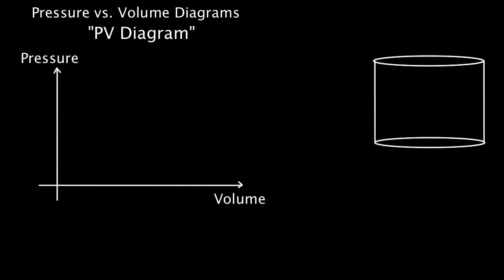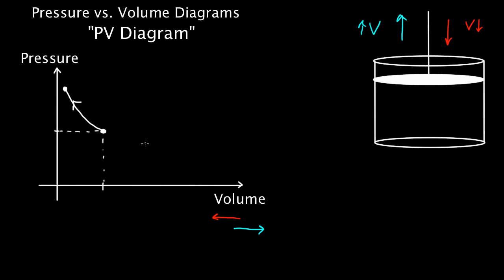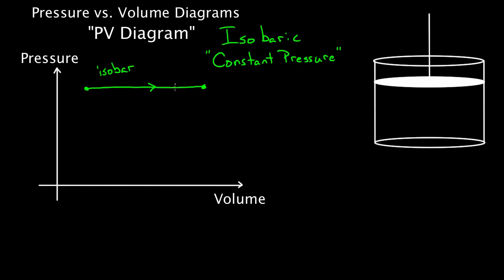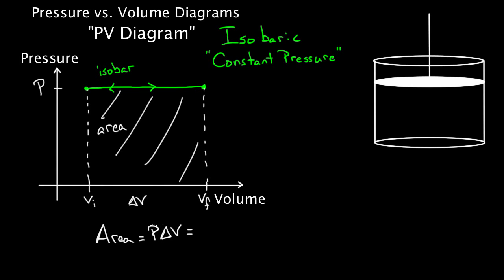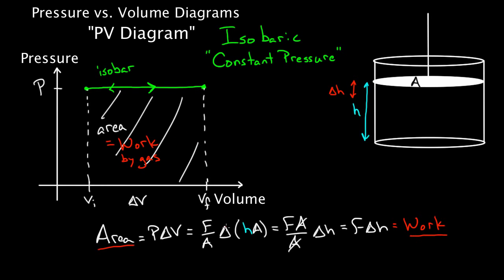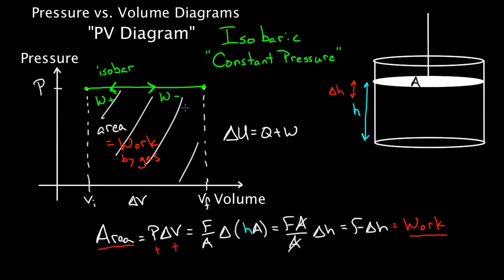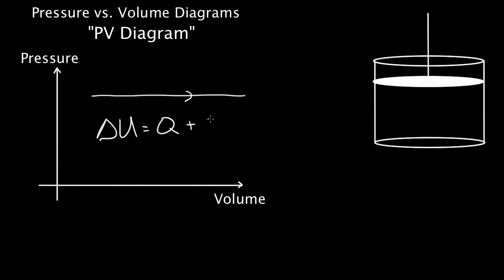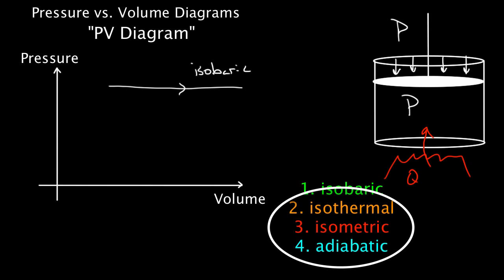PV diagrams - part 1: Work and isobaric processes | Chemical Processes | MCAT | Khan Academy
for MCAT related content. The videos are not intended to be a substitute for professional medical advice, diagnosis or treatment. Always seek the advice of a qualified health provider with any questions you may have regarding a medical condition. Never disregard professional medical advice or delay in seeking it because of something you have read or seen in any Khan Academy video. Created by David SantoPietro.